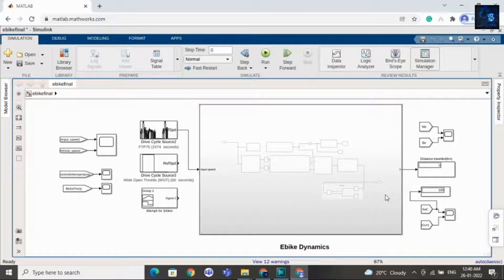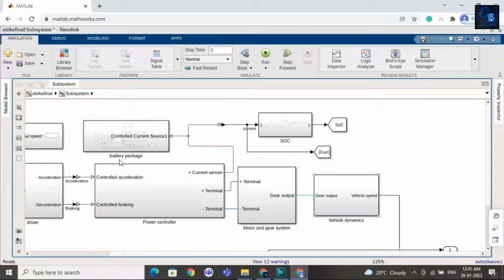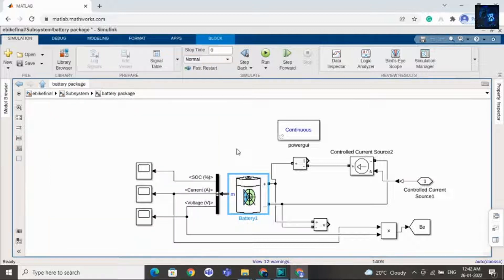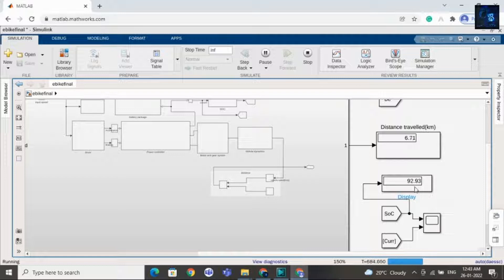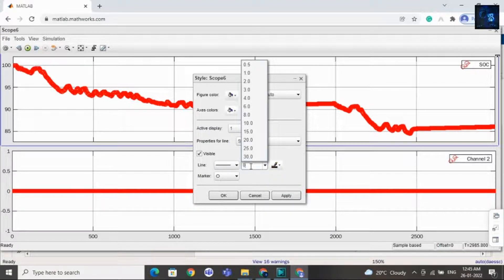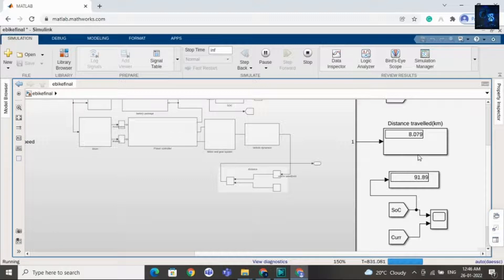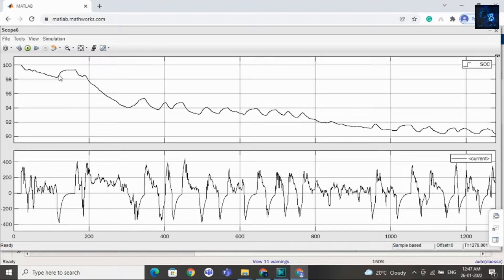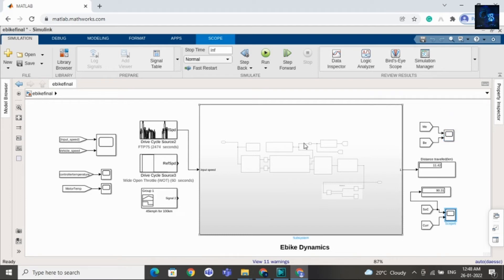Ebike Dynamics In MATLAB Simulink, Regenerative Braking, SoC Estimation, Distance Travelled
In this video, I will give an intro on Ebike dynamics and it has various features like regenerative braking, distance traveled, & SoC estimation.